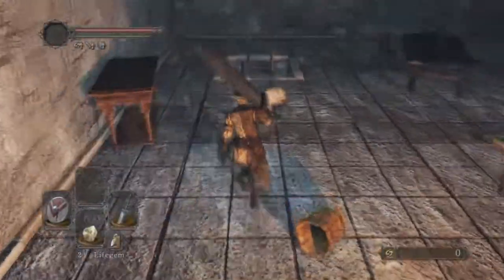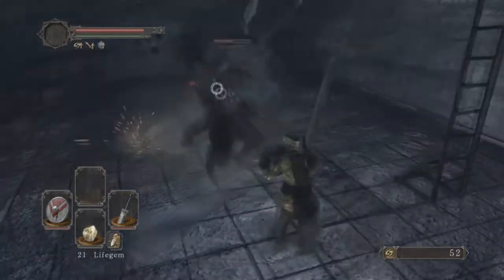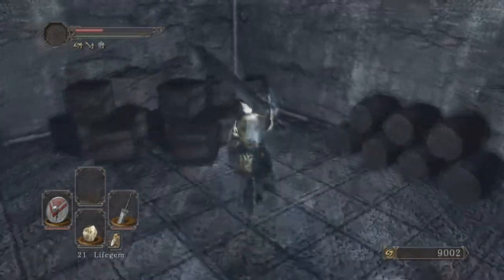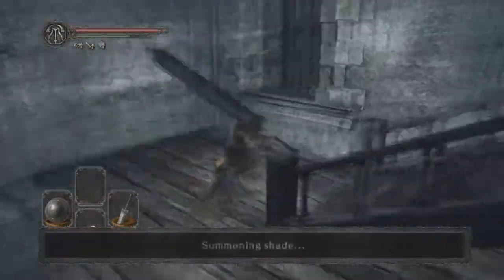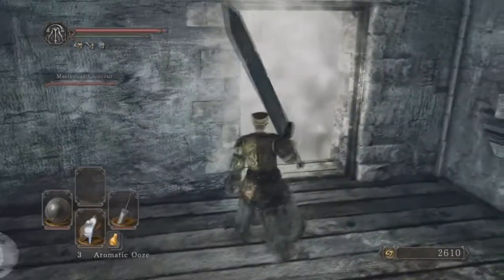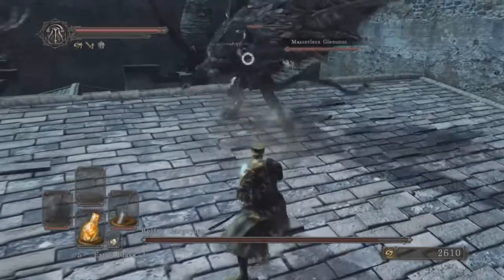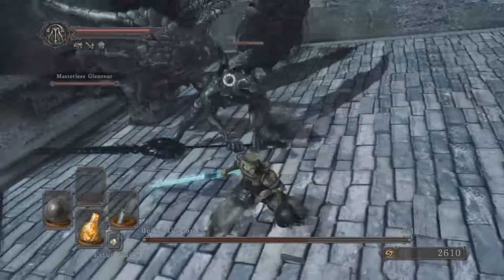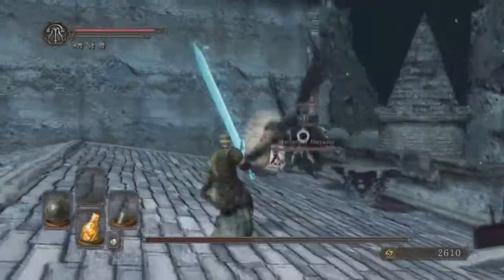DS2 SotFS - Belfry Gargoyle (Greatsword Fight)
SORRY. But I had to use that ability, just this once.

Fighting the Belfry Gargoyles with a Greatsword

This is the Greatsword Project,
Taking down all bosses only using the Greatsword
If I can take a boss down with a slow and heavy weapon, so can you